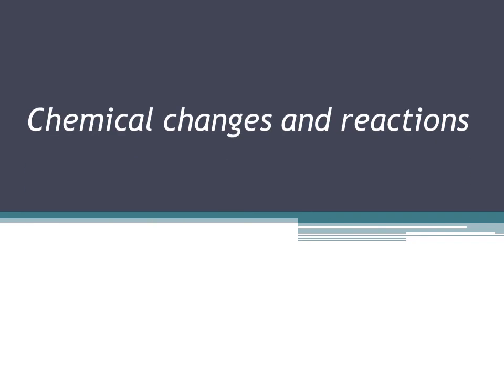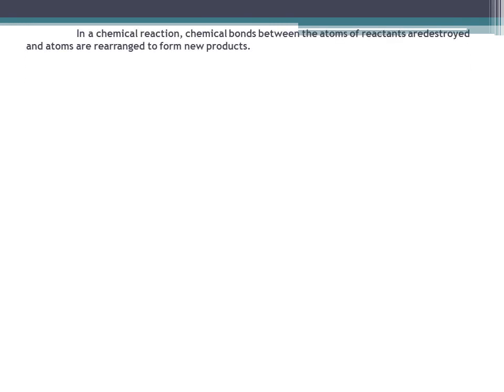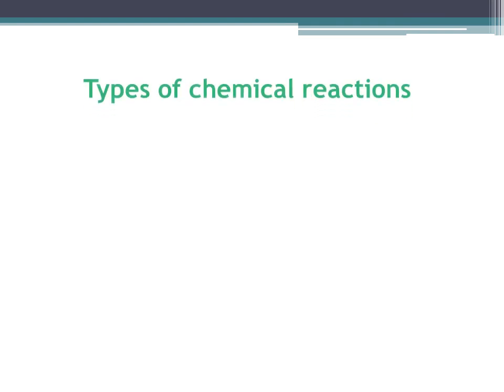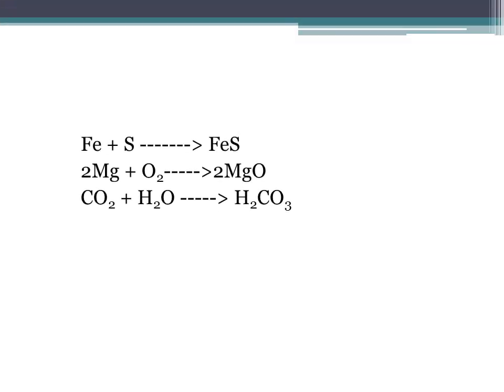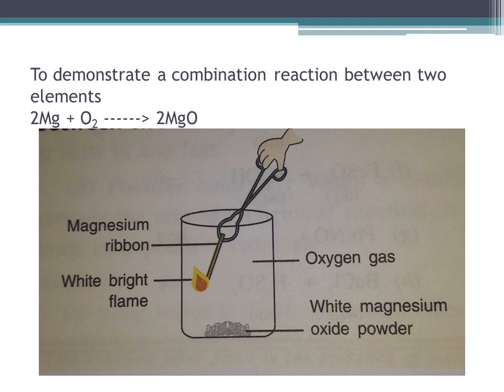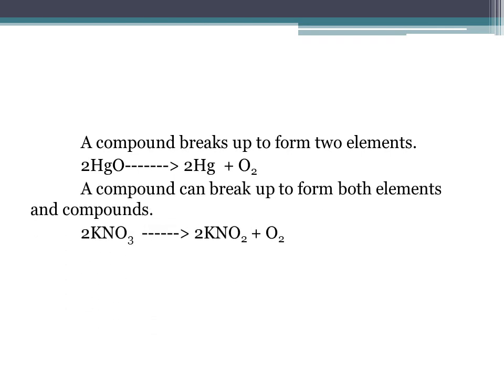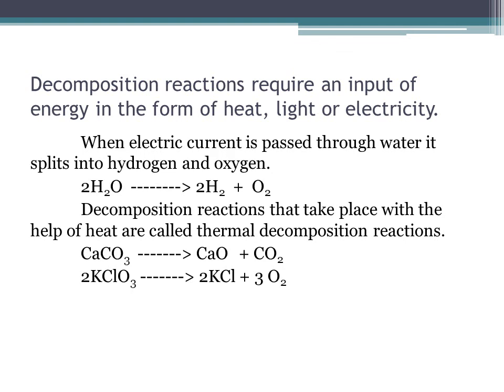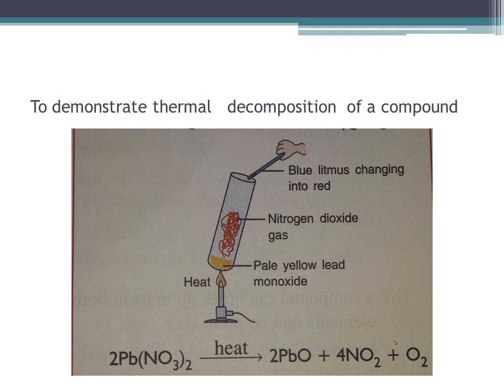Chemical changes and reactions